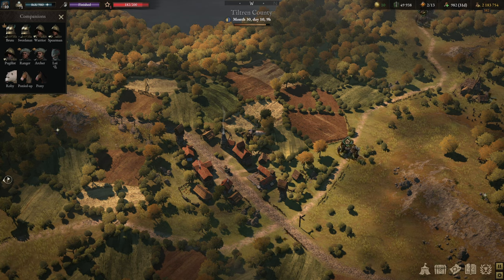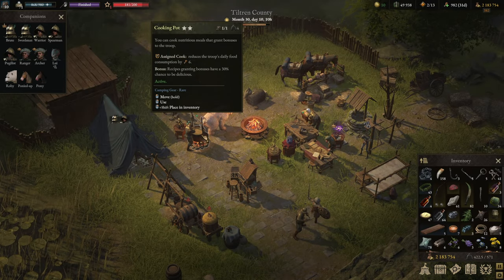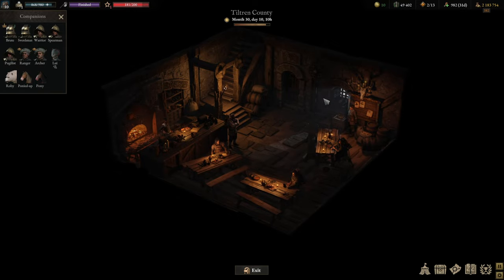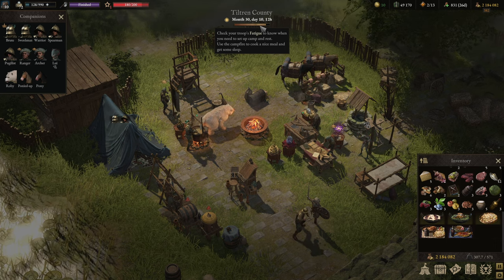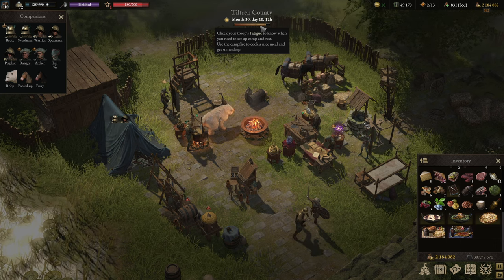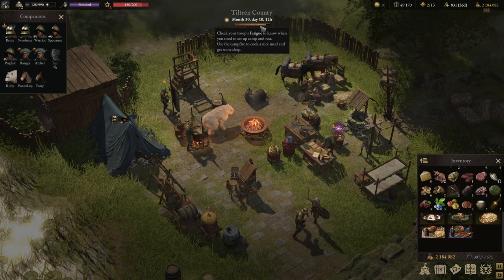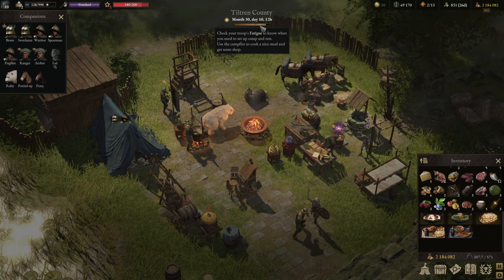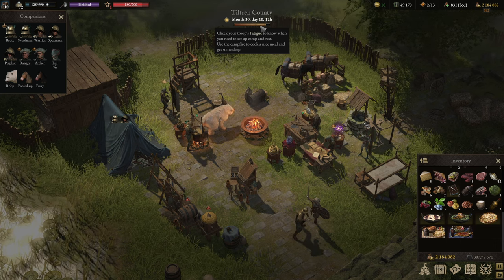Wartales Guide to Gold Making - Farming Tips & Tricks You Must Know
Dive into the art of wealth accumulation with our latest video, "Wartales Guide to Gold Making - Farming Tips & Tricks You Must Know"! 💰🌾

In this comprehensive guide, I unveil three essential methods for making gold in Wartales – Bounty Hunting, Trading, and Stealing. Join me as I provide an in-depth exploration of each method, offering valuable insights and strategies to optimize your gold-making endeavors.

Gold is a precious resource in Wartales, especially on higher difficulties, where every coin counts in your journey to conquer challenges and unlock epic gear. Whether you're a seasoned adventurer or just starting your Wartales adventure, understanding these gold-making methods is crucial to thriving in the game.

Discover the nuances of Bounty Hunting as we explore the most lucrative targets and efficient ways to hunt them down. Delve into the world of Trading, learning the art of the deal to maximize profits. And for the daring, unlock the secrets of Stealing, where stealth and cunning can lead to substantial rewards.

As we navigate the intricate landscape of gold-making, I'll be sharing Tips & Tricks you must know to ensure your coffers are always full.

And don't forget to stay updated on the latest Wartales DLC, Pirates of Belerion, for new adventures and challenges in the ever-expanding world.

Watch now and become a Wartales gold-making maestro!